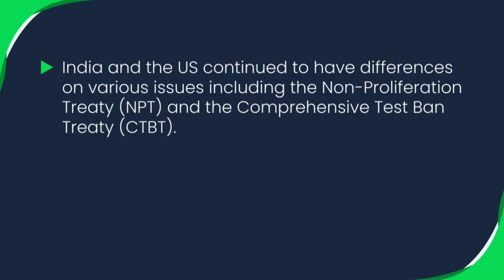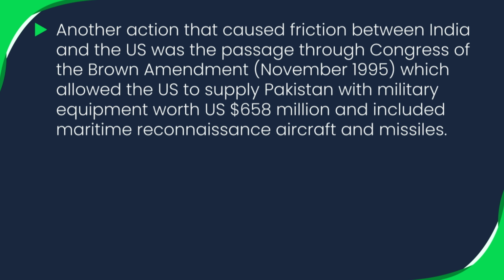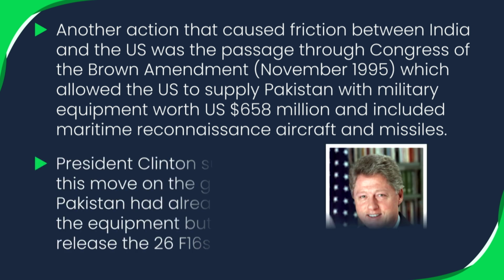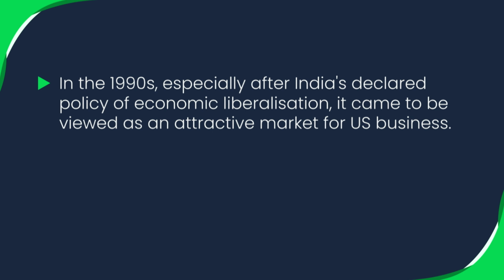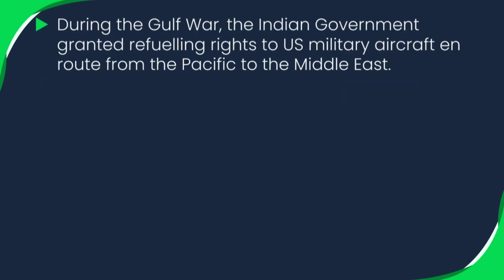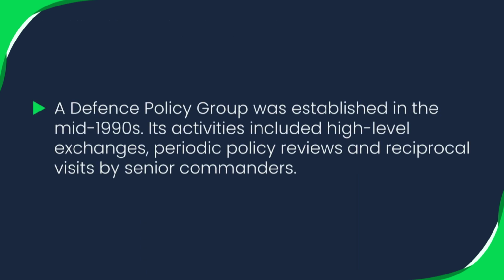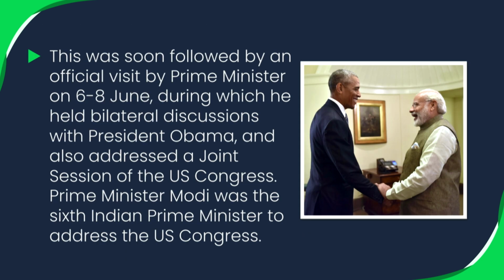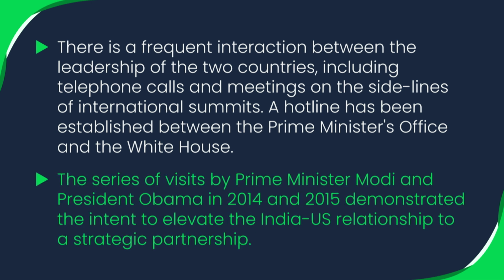IFPGW W3 Lesson 8 India-US Relations after the Cold War Part 1